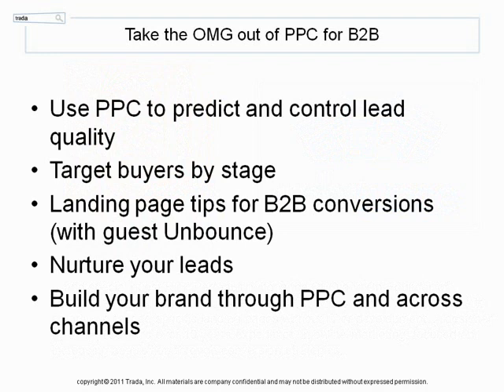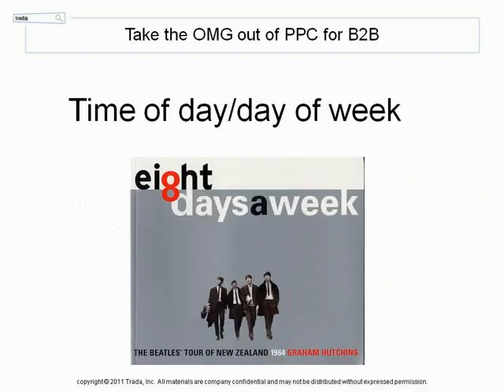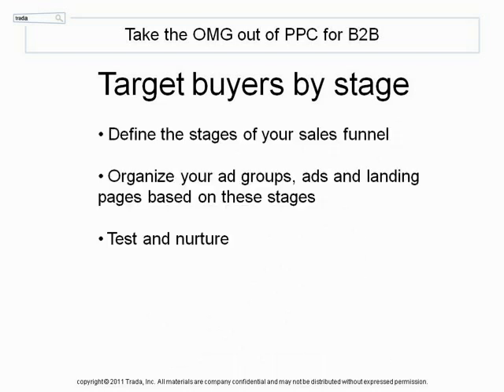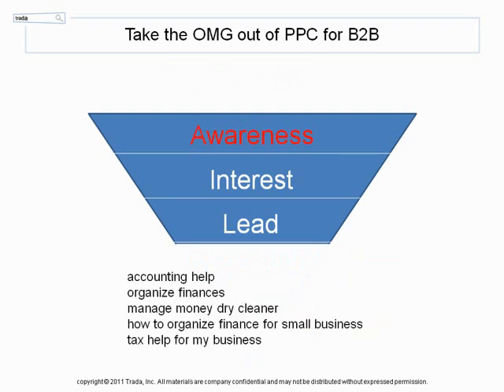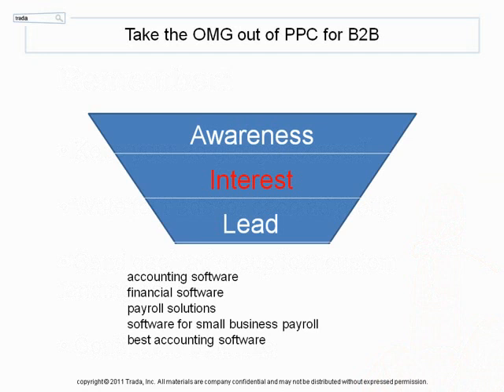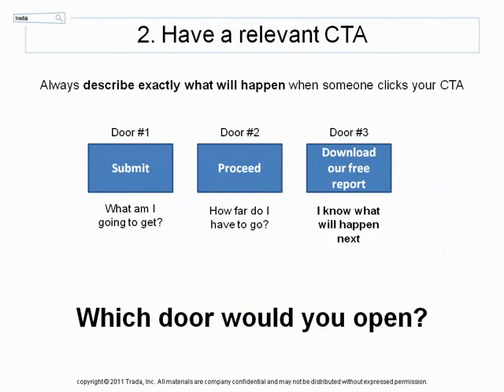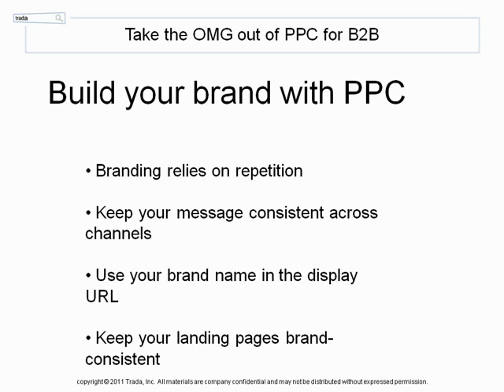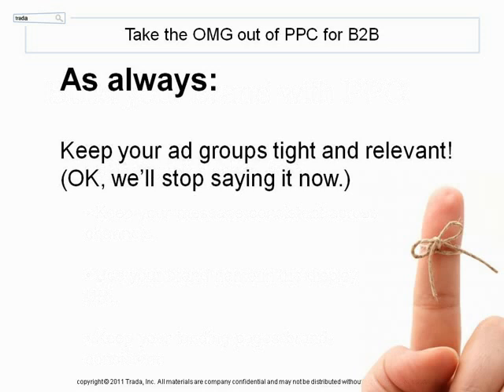WEBINAR: Take the "OMG" out of PPC for B2B: Five Strategies for B-to-B Paid Search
Online marketing is different when your customer is another business. In this brief, we'll show you how to use paid search as the basis for a highly sophisticated B2B marketing strategy. With these tips, you will be able to find out where your quality leads are coming from, target stages of the buying cycle, and use your leads from PPC to drive a thoughtful nurturing program.